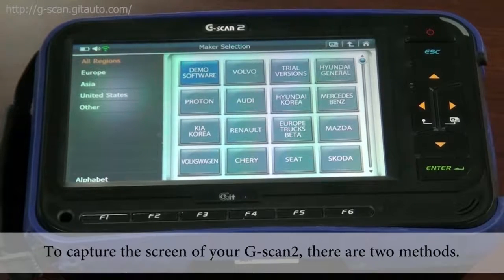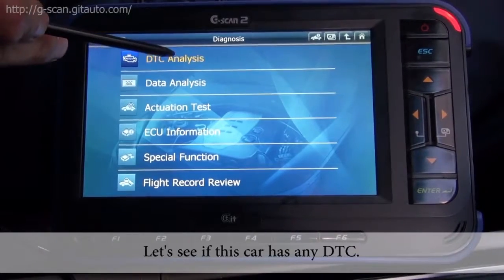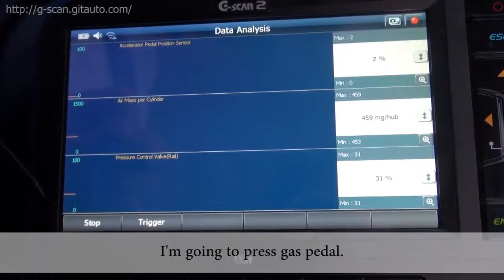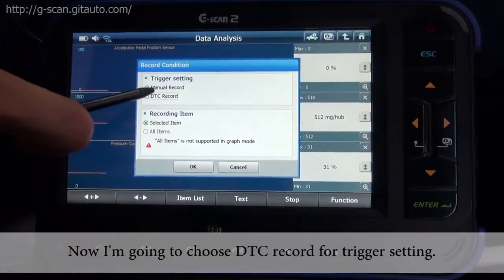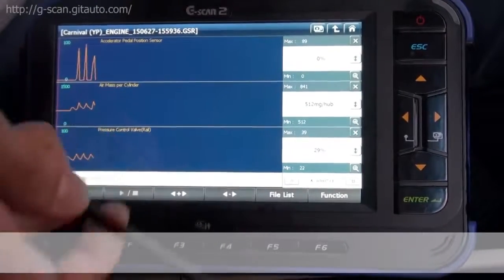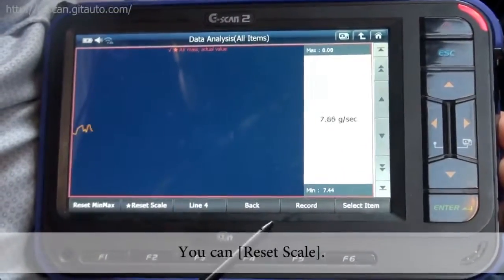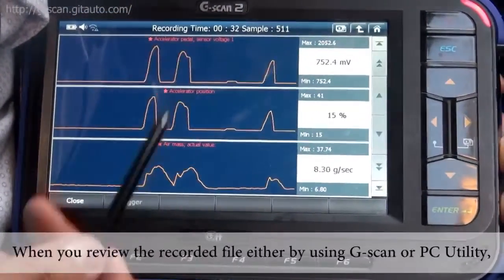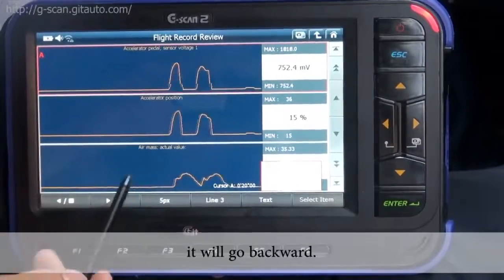Cómo capturar una pantalla y grabar datos en GSCAN2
[contenido en inglés]